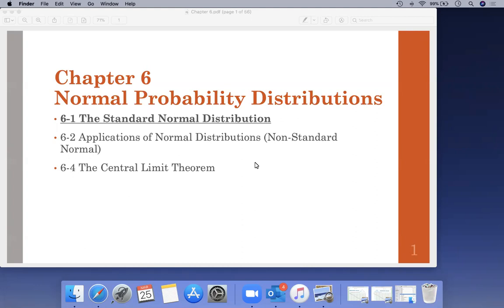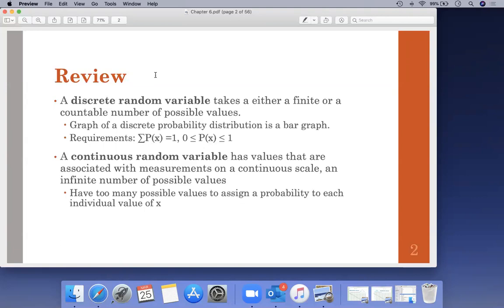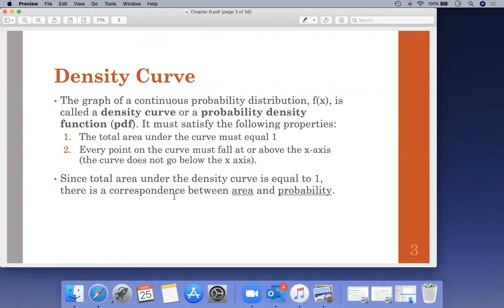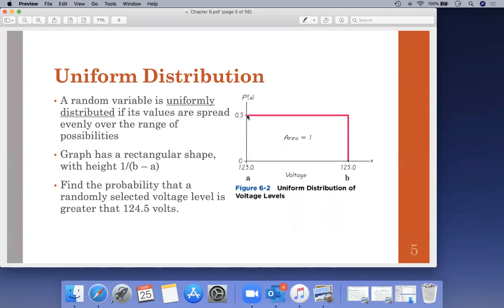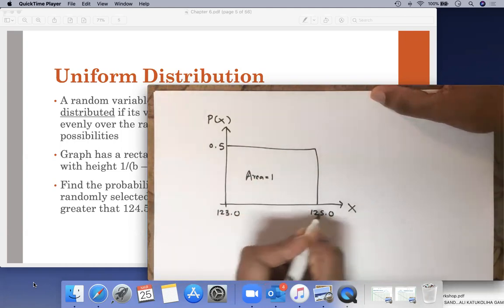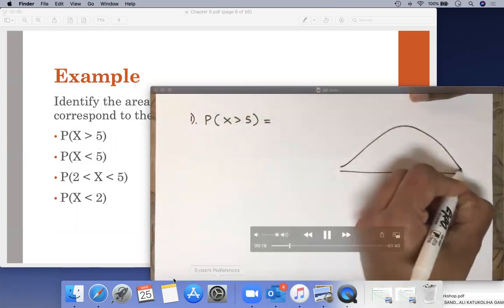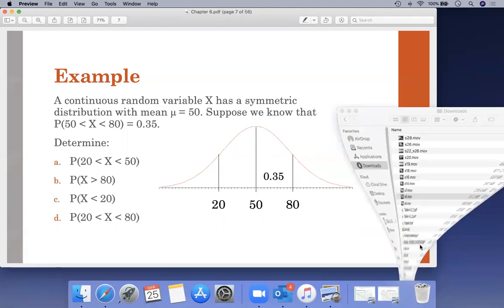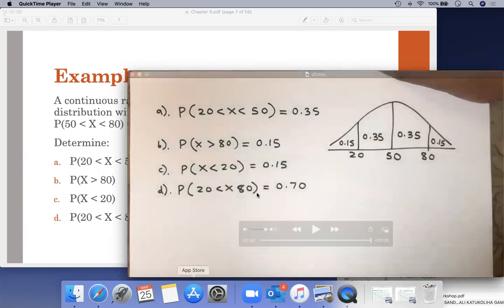Chapter 6: slide numbers 1 to 7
Section 6-1: The Standard Normal Distribution